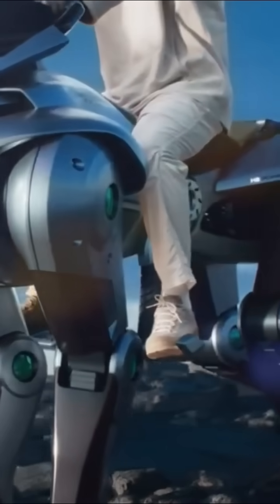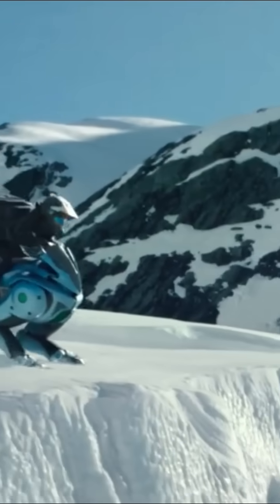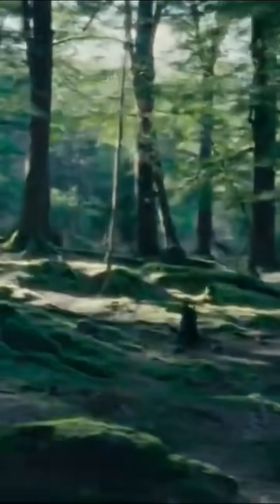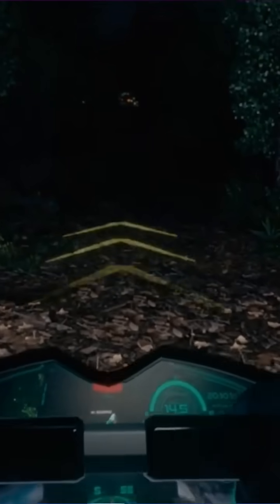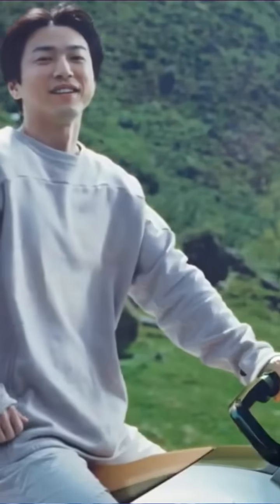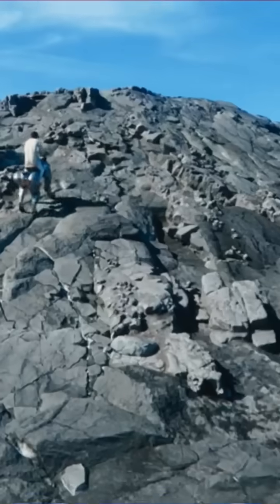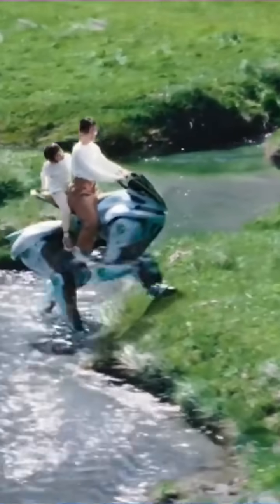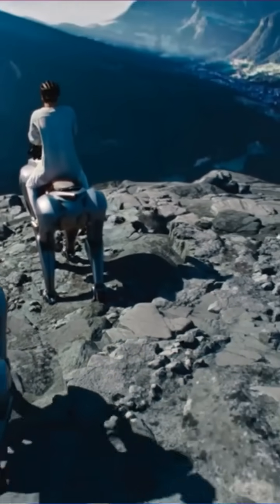Kawasaki Unveils Hydrogen-Powered Robot Horse "Corleo"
Kawasaki unveils their interesting new 2050 concept for the world's 1st hydrogen-powered robot horse named Corleo.

Join Rollercoin & mine Crypto for free!  Sign up with my link to get 1000 Satoshis for free

Use my code on Signup to earn $5 and set up recurring direct deposits for another $55!